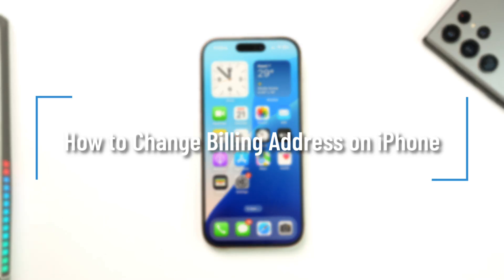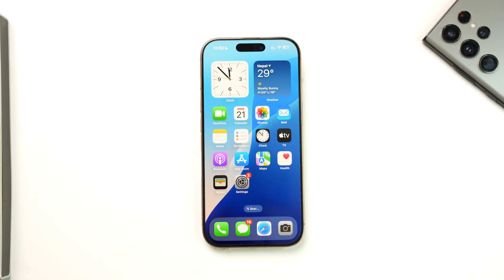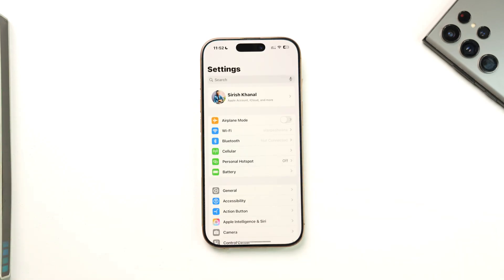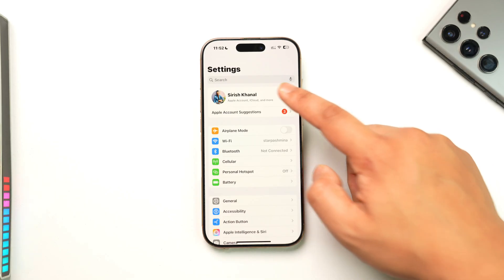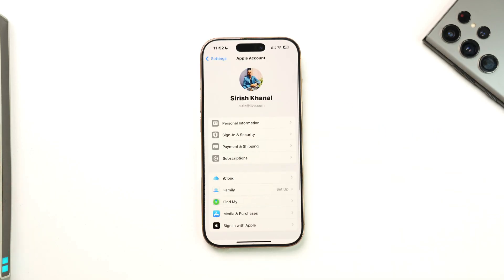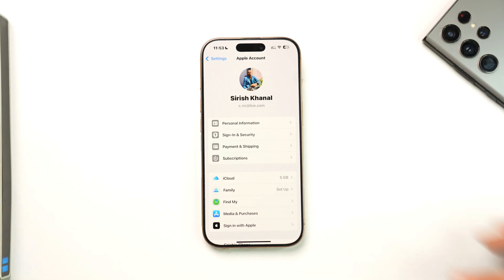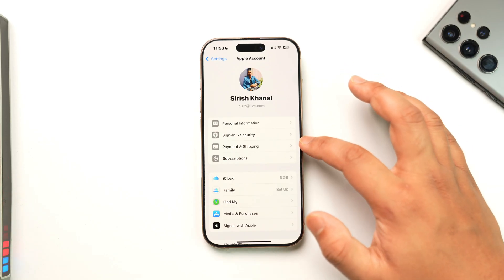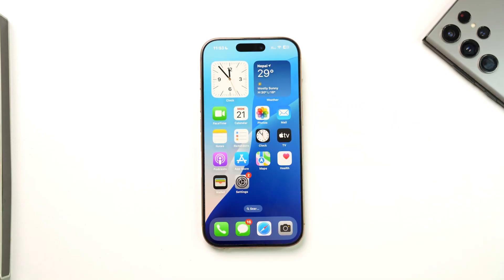How to Change Billing Address on iPhone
Changing your billing address on your iPhone is an important step if you've recently moved, updated your payment method, or need to correct existing information for App Store or Apple Pay purchases. Apple allows you to easily update your billing details directly through the Settings app.

To begin, open the Settings app and tap on your Apple ID profile at the top of the screen. From the list of options, select Payment & Shipping. You may be asked to verify your identity using Face ID, Touch ID, or your device passcode, depending on your security settings.

Once inside the Payment & Shipping section, you’ll see your existing payment methods along with the associated billing address. Tap Edit next to the payment method you want to update. Here, you can modify the billing address, including the street, city, zip code, and country.

After entering the new billing address, tap Done to save your changes. These updates will now apply to purchases you make through the App Store, iCloud, and Apple services, and also sync across your Apple devices if you’re using the same Apple ID.

This process is essential for ensuring successful transactions, especially when using credit or debit cards that are sensitive to address mismatches during payment verification.

0:08 Accessing Apple ID settings
0:20 Opening Payment & Shipping section
0:32 Editing and saving your billing address
0:42 Conclusion